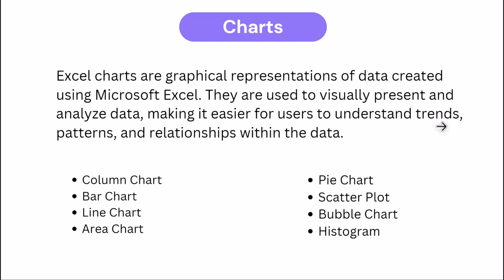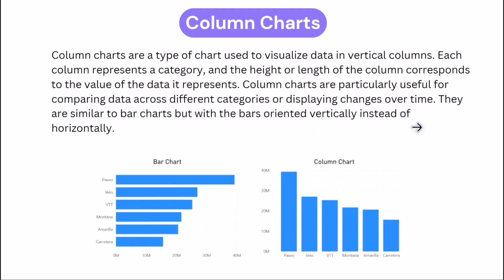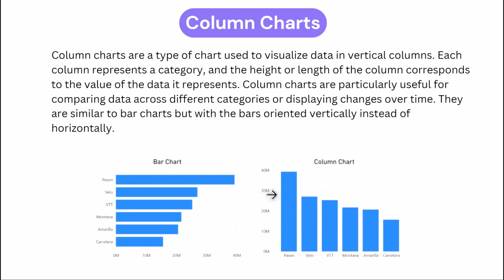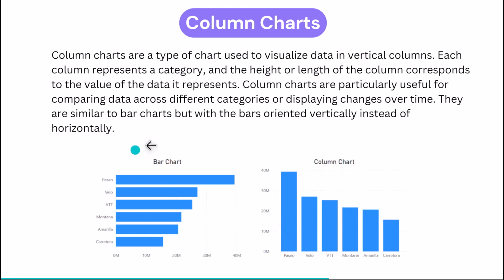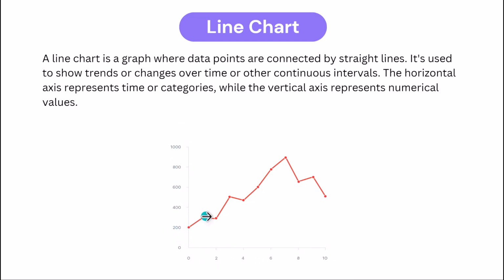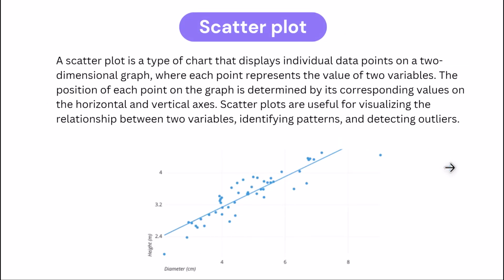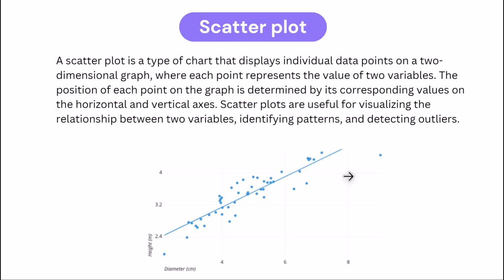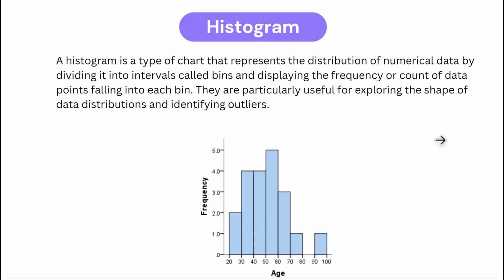Charts in Excel